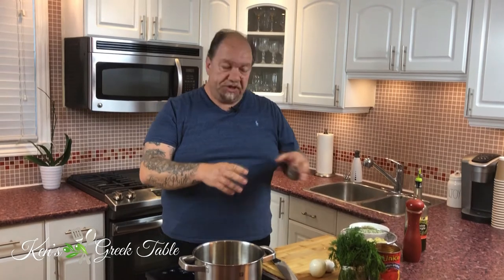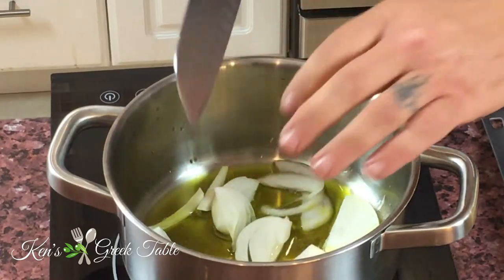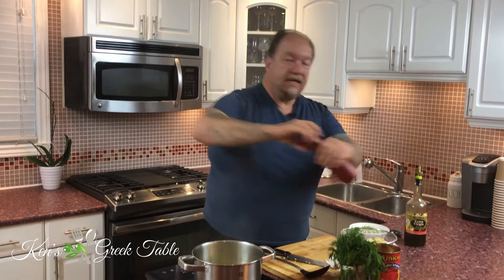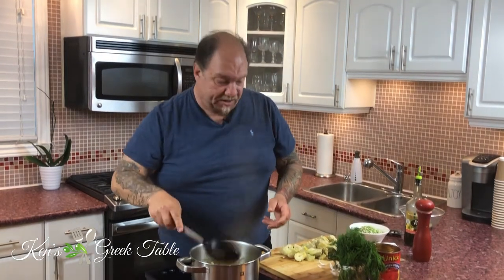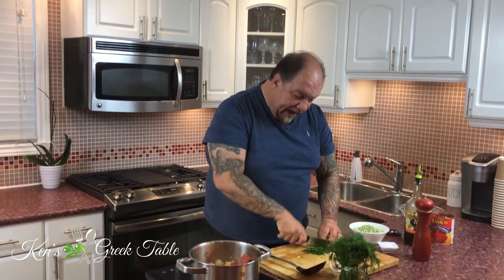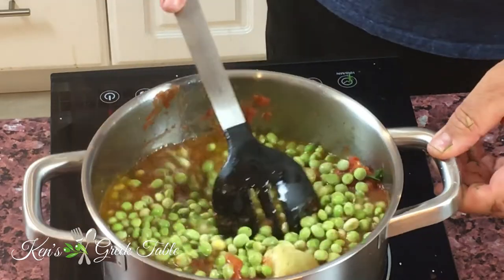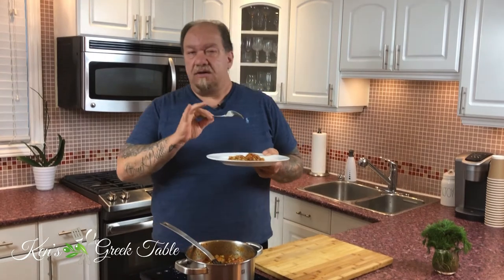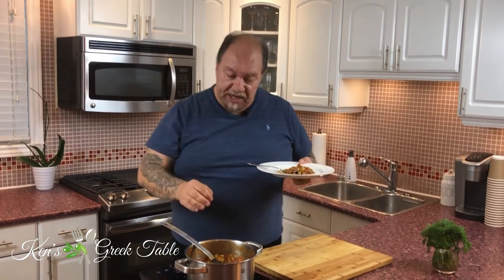Greek Style Artichoke & Pea Stew | Vegan Greek Recipes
Here's another recipe right out of the village cookbook for stewed artichokes and peas in a light tomato sauce. With less than five ingredients, this low carb, vegan recipe recipe will please everybody. Try it today, love it forever.

⚠️ SORRY everyone about the wave thing happening in this video. It’s a focusing issue with the camera and is something that cannot be corrected in post editing. I am aware of this issue and moving forward will not happen again. Once again, my apologies for the wavy boat effect ⚠️

Cheers,
Ken